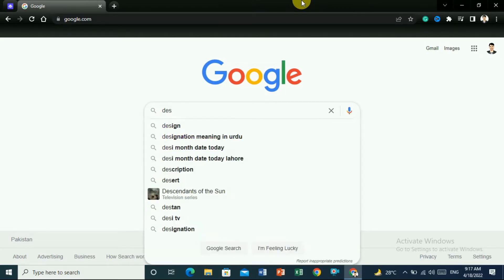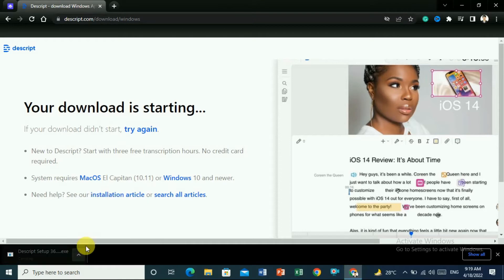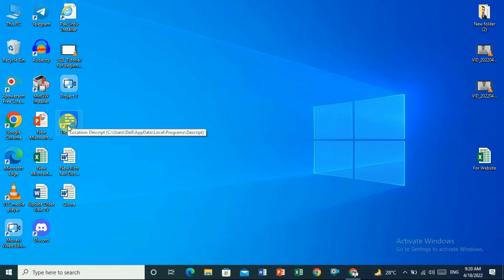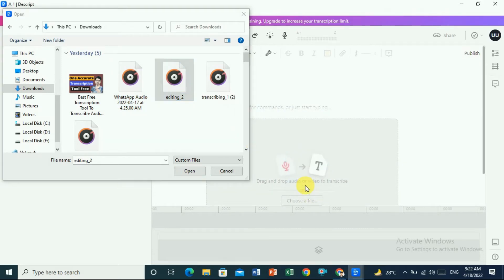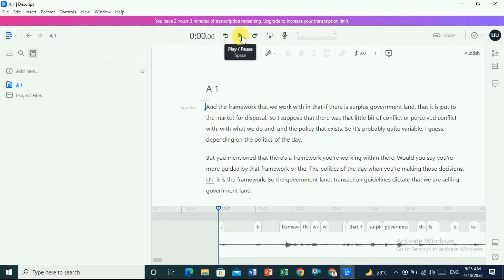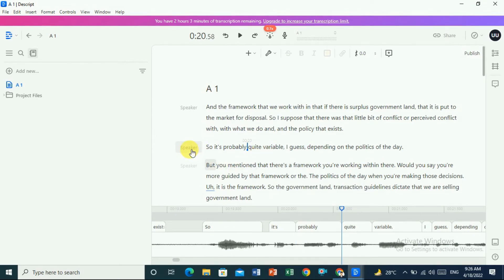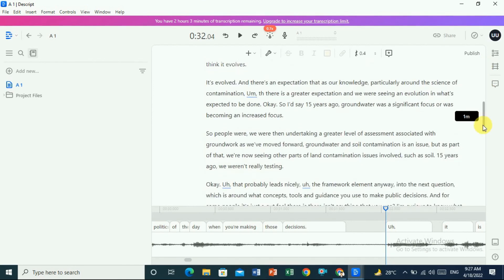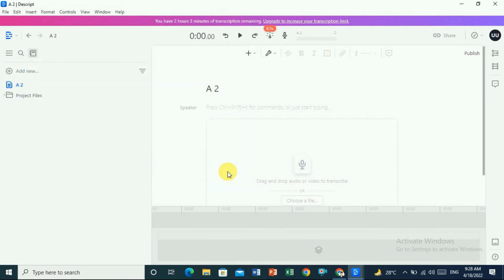How To Convert Audio To Text Without Mistakes (100% Accuracy)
In this video, you are going to see how to convert audio to text without mistakes.
The tool I am going to show is accurate and has high accuracy.
If you want to transcribe audio then this video is so helpful for you. Even you can use this tool and method to make money online through transcription.
This tool allow you to review the text which is transcripted, you can cutomize the speakers voice speed, and can detect multiple speakers as well.